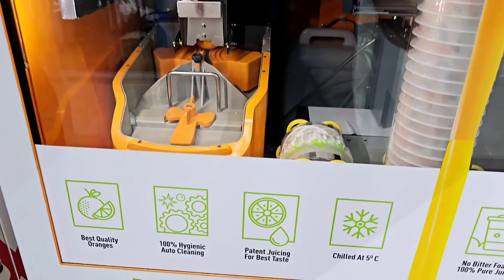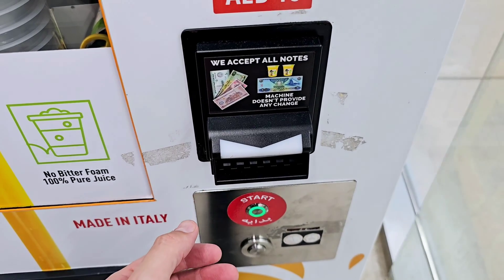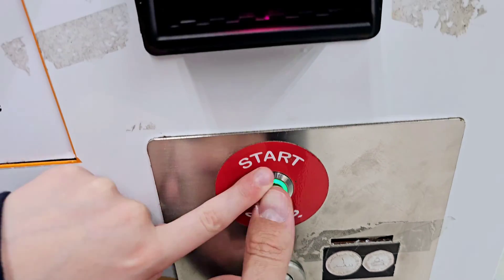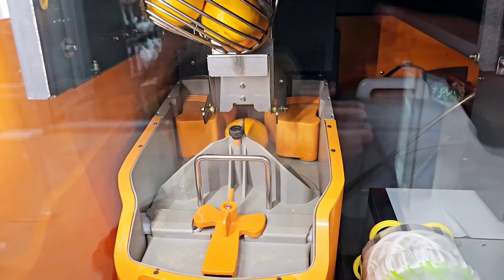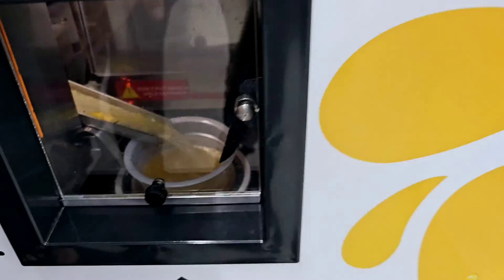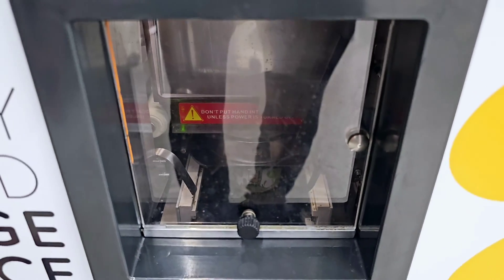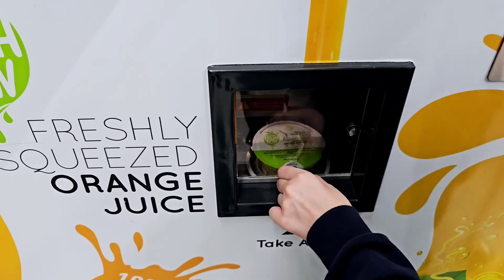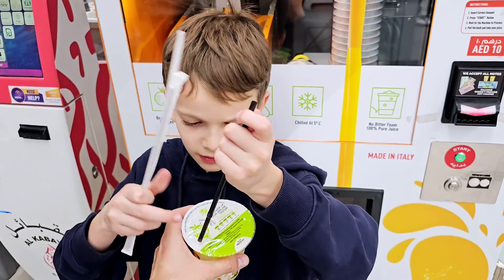Vending Machine Tech: 100% Fresh Orange Juice From A Machine with No Human Intervention!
Check out this amazing vending machine that delivers the freshest orange juice! Using only high-quality oranges, this machine ensures 100% hygiene as no human hands touch the fruit. Watch in awe as it chills the oranges to five degrees and slices about four or five right in front of you, filling a cup with pure, fresh juice. And the best part? It's all for just 10 dirhams. It's a blend of innovation and freshness I've never seen before, and I absolutely love it!

Welcome to the future of juice automation!